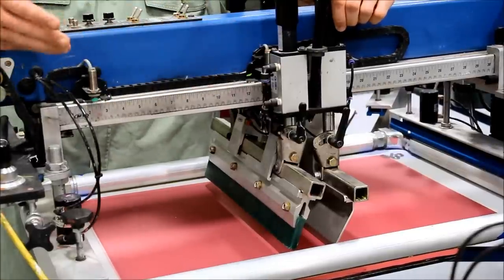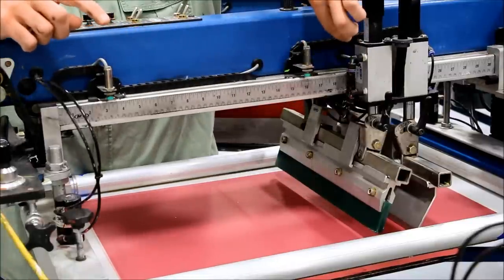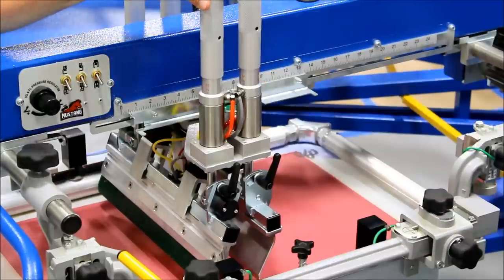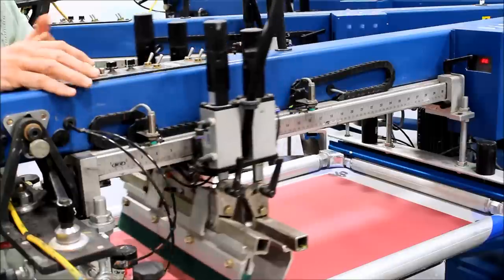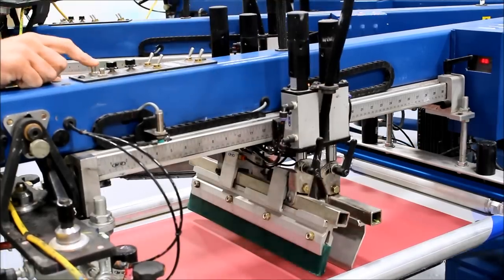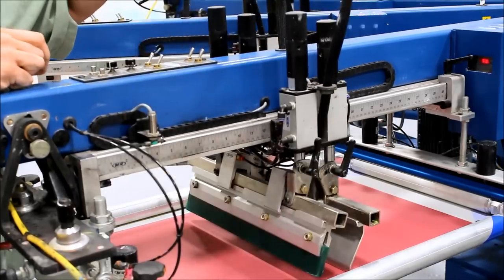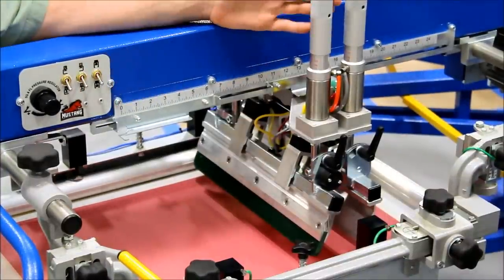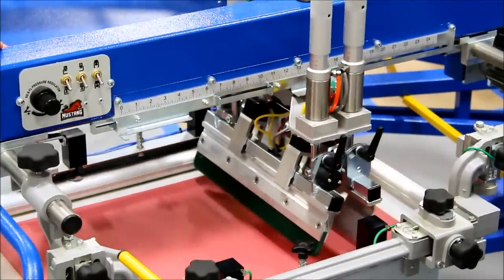Mustang Printers - Modern Technology -vs- Old Conventional Designs - Part 3